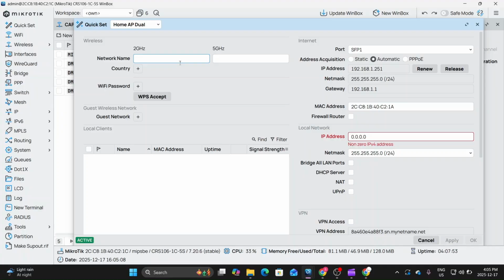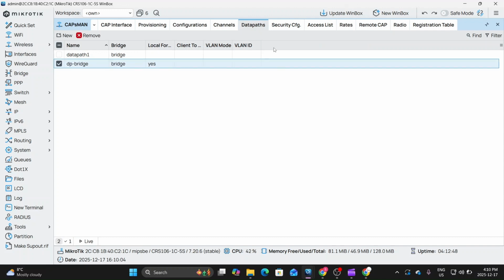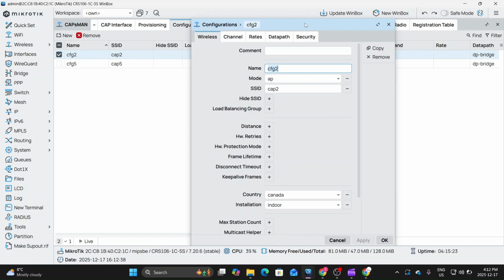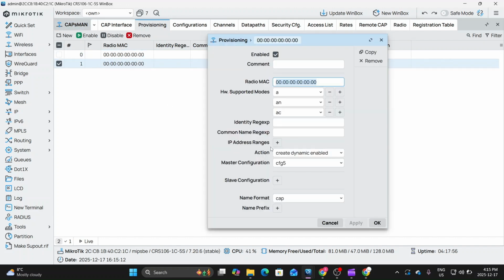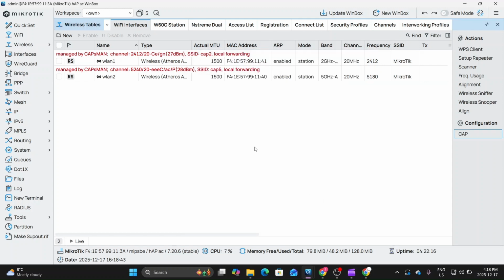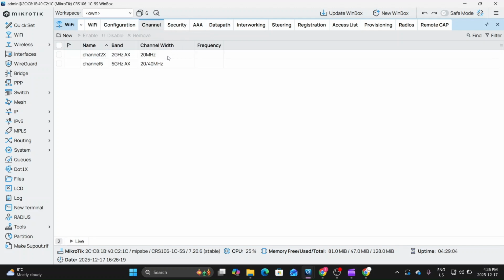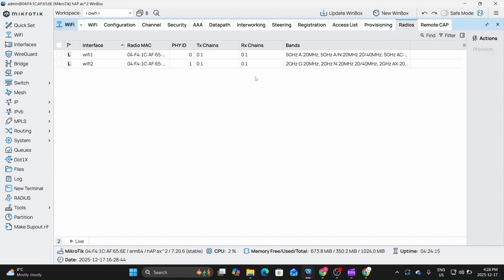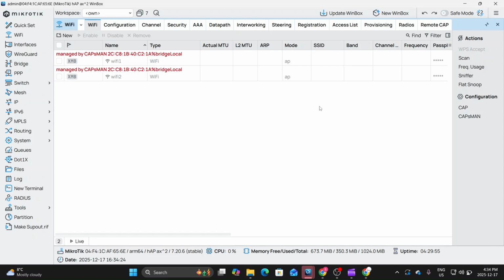Setting Up Capsman For Wifi 6 and Legacy WiFis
In this Tutorial, I am going to show you how to:
1- Setup Capsman for Legacy WiFi (WiFi 5 and less)
2- Setup Capsman for WiFi6
3- Setup Capsman on a bridge mode on a switch.